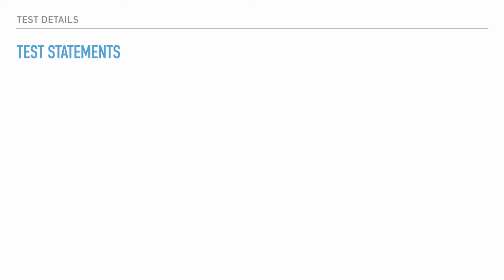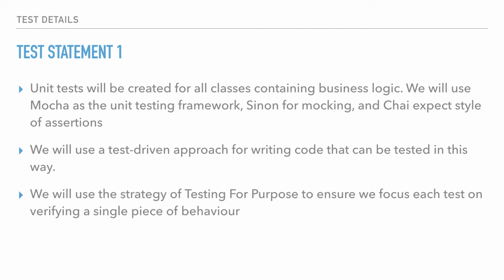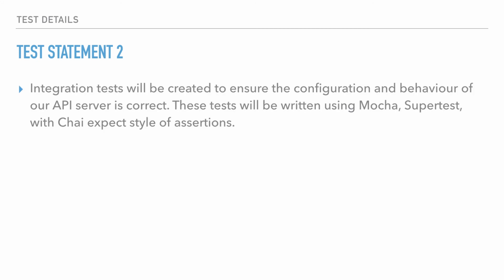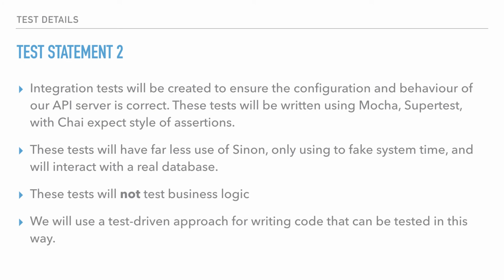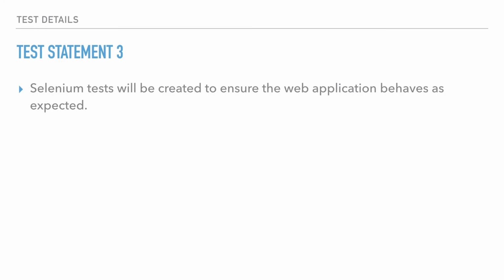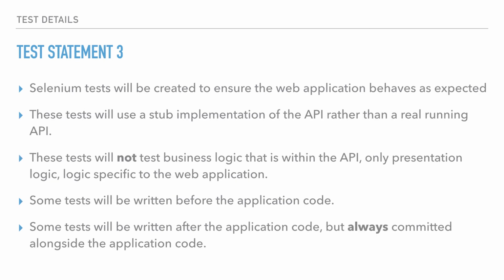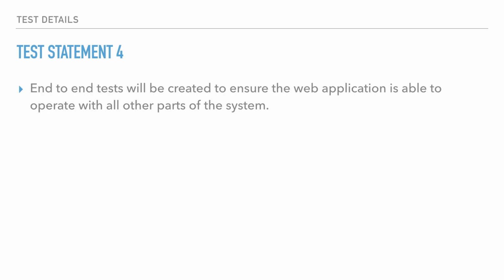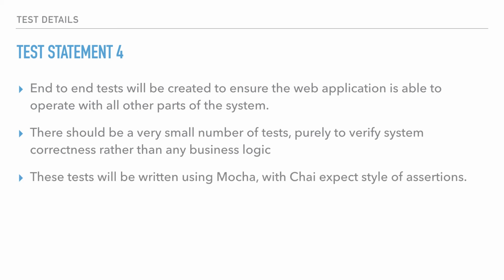Module 4. Lesson 4. Test statements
Deliberate testing

In this module, we look at different types and levels of testing, discuss the importance of having a deliberate test strategy, and demonstrate ways to define your own test strategy for you and your team.

In this lesson, we introduce test statements as a way to form consensus in your team and ensure that you can take a very deliberate approach in test strategy to ensure that quality is maintained without duplication of effort and overly complex tests.